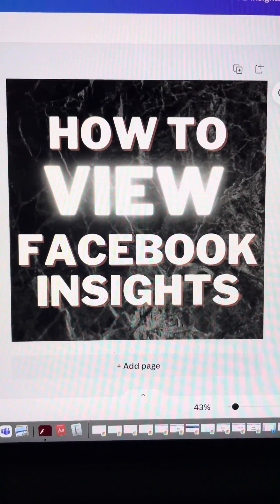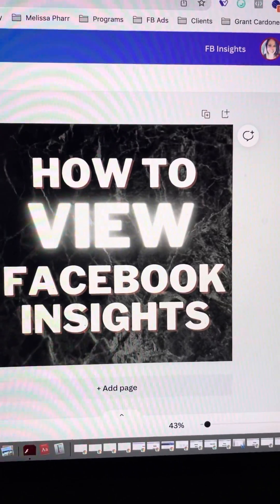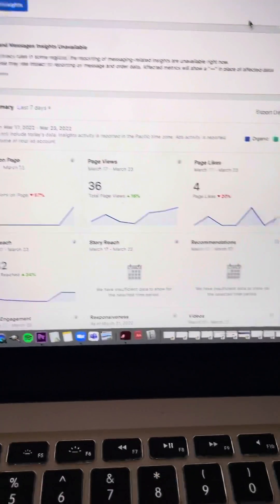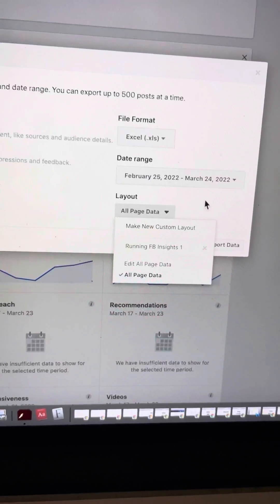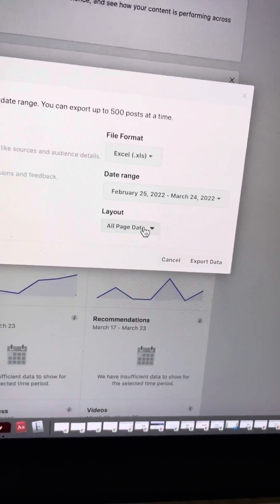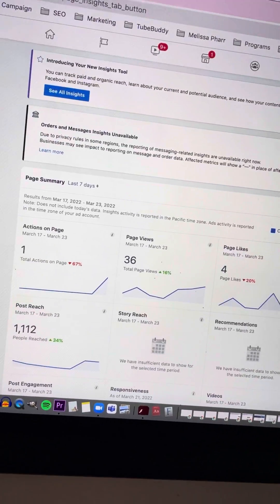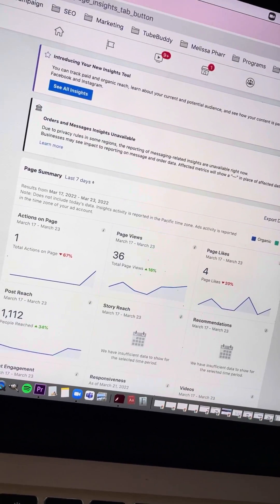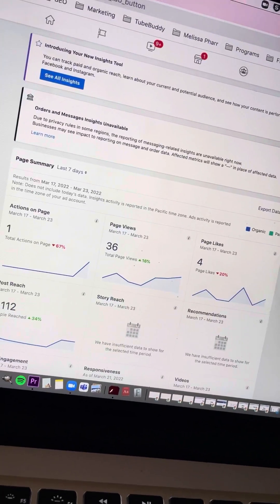How to view Facebook Insights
If you’re creating content for your Facebook Business Page, it’s important to view the back end metrics to determine what content is performing and what content is not!
Watch this quick video to learn how to get to your Facebook insights.